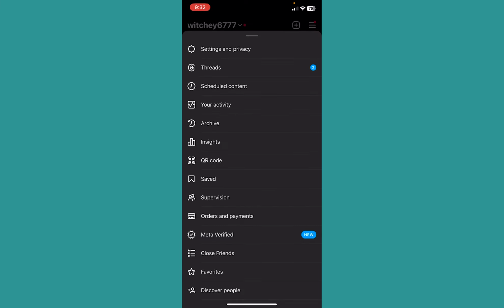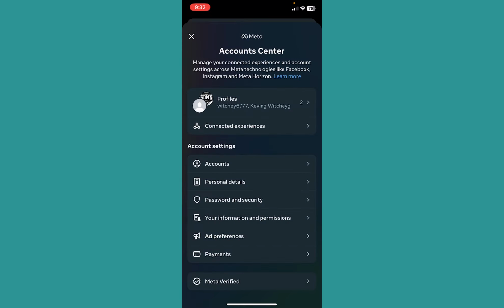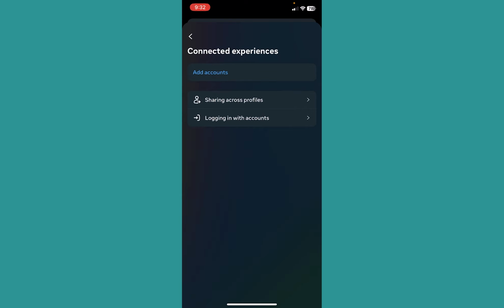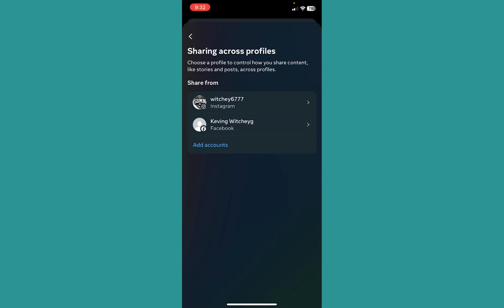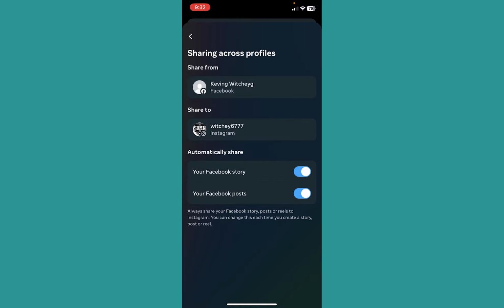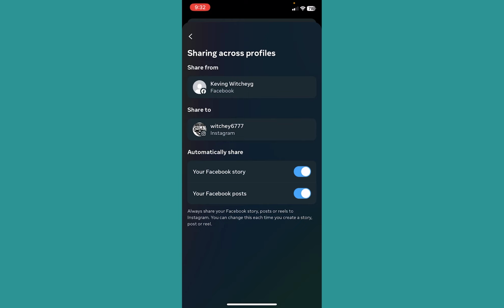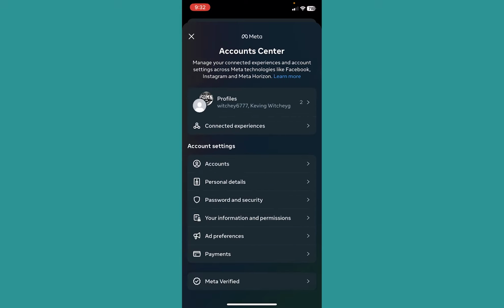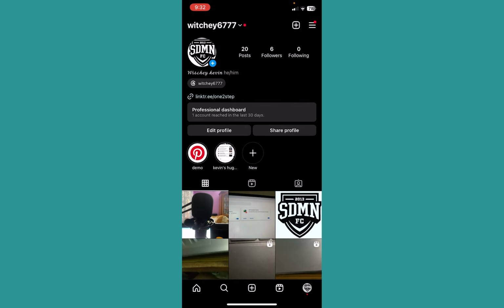How to Stop Sharing Stories From Instagram to Facebook ( EASY!)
This video walks you through the step by step process of how to Stop Sharing Stories From Instagram to Facebook. Watch the video till the end and learn the steps in detail.